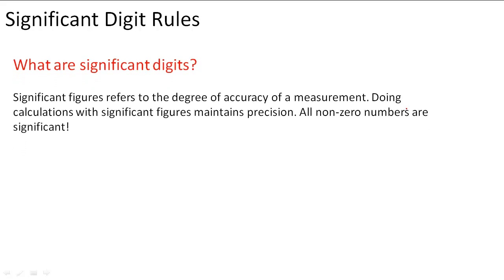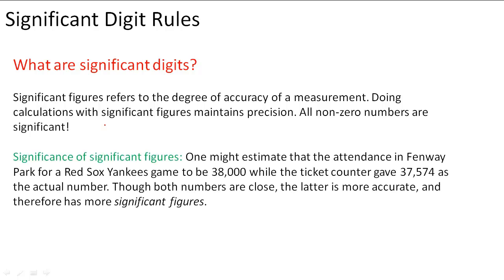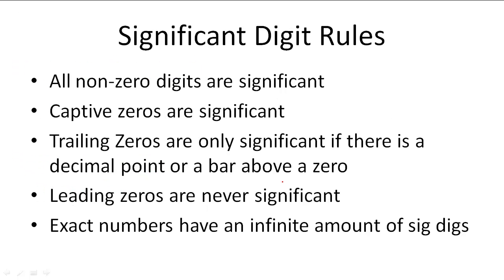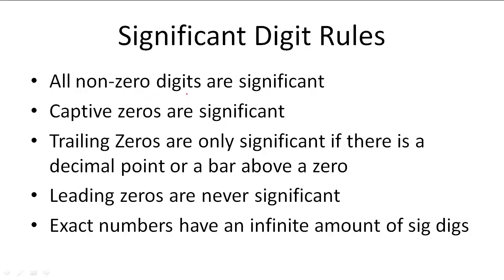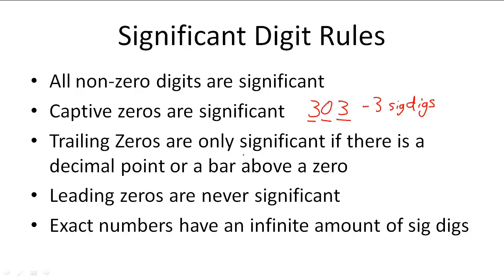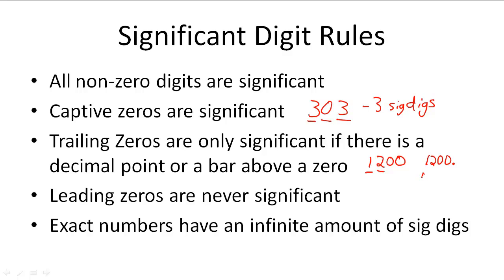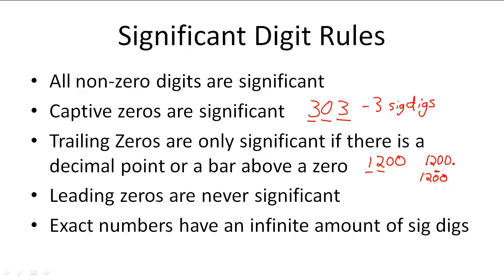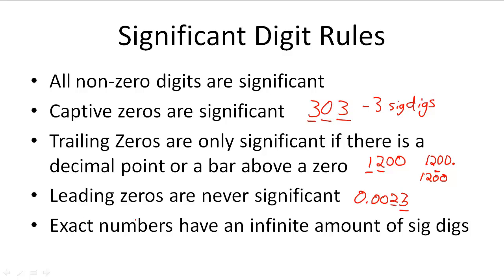Significant Digit Rules